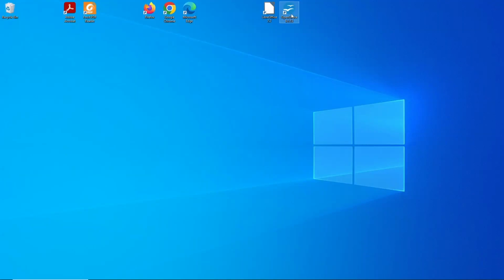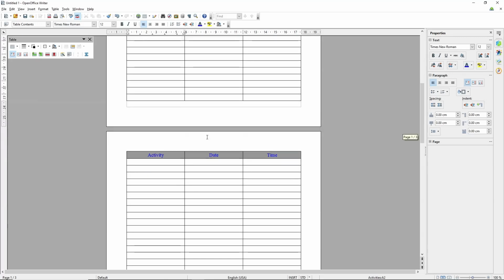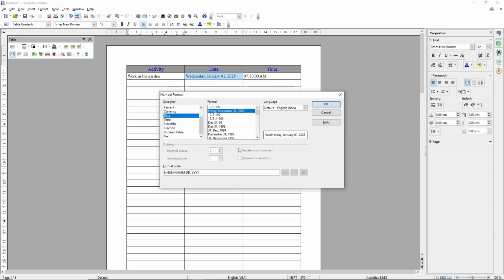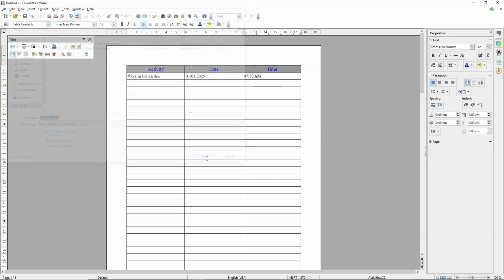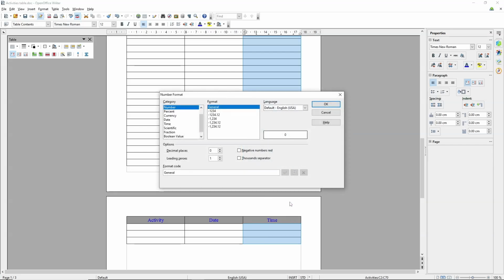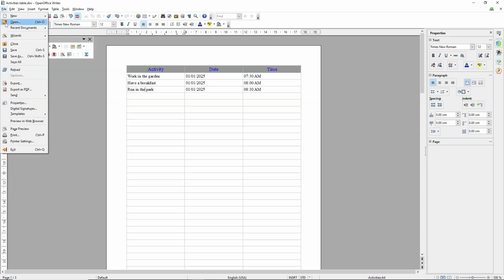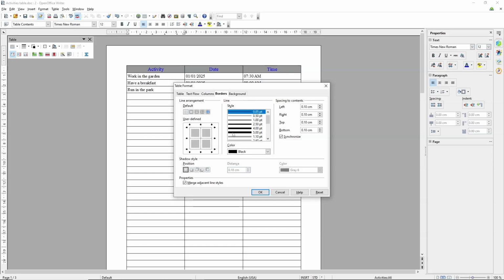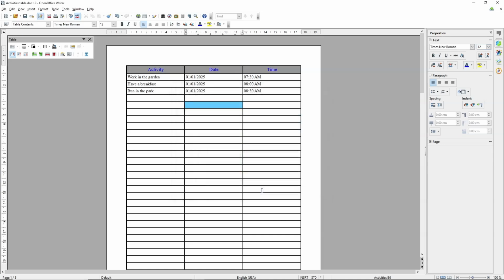Open Office Writer tutorial lesson 3 - Tables